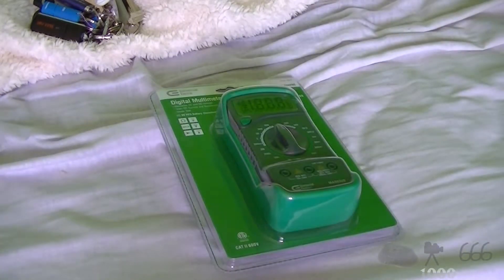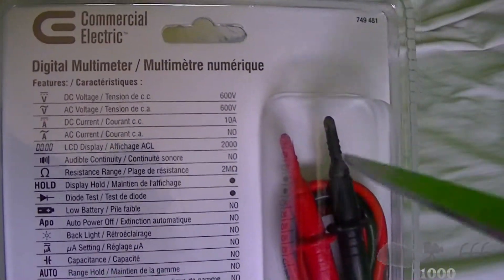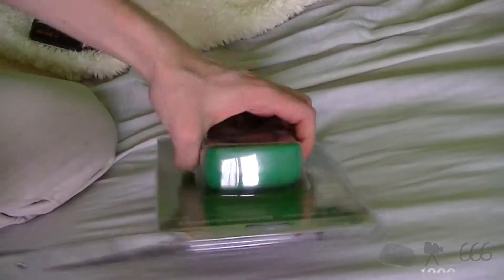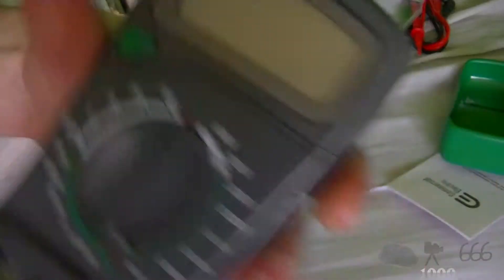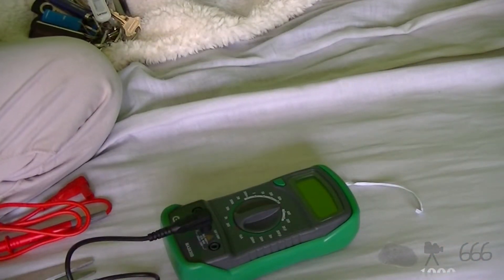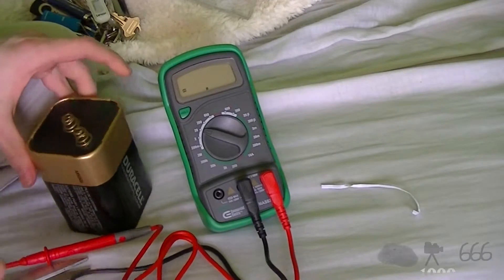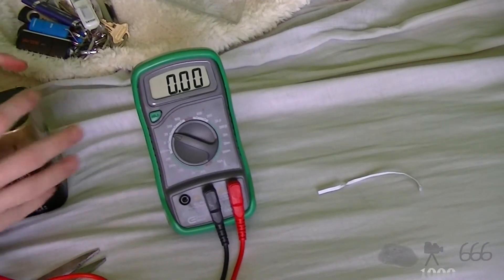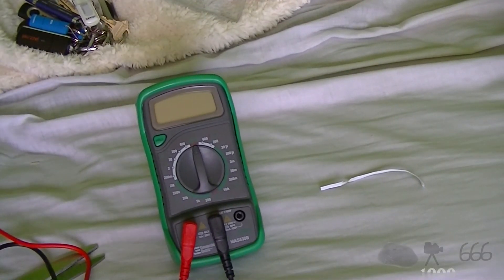My New Multimeter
Finally got one...